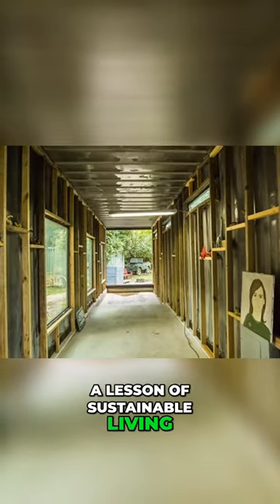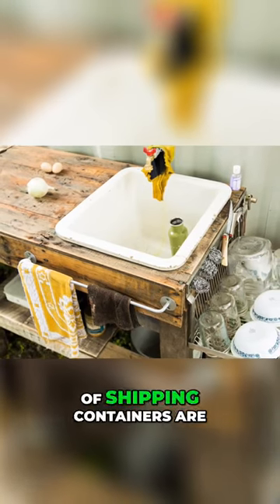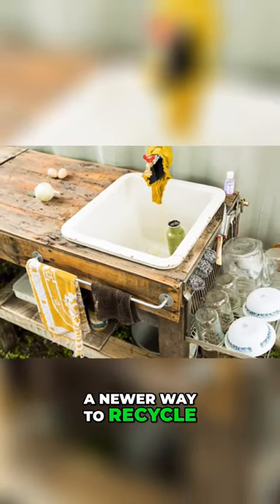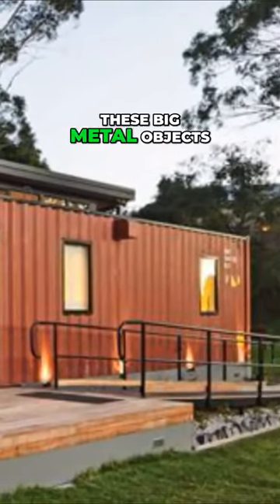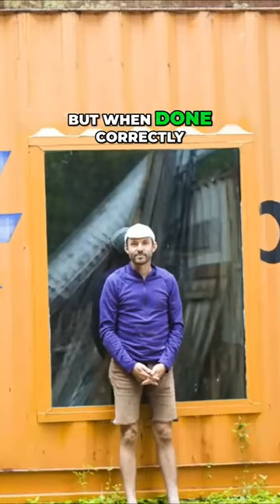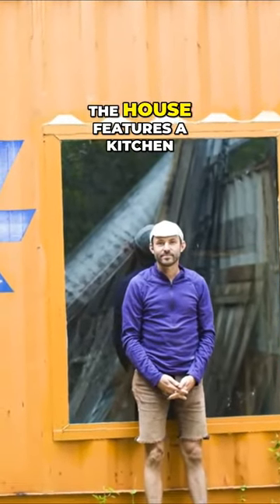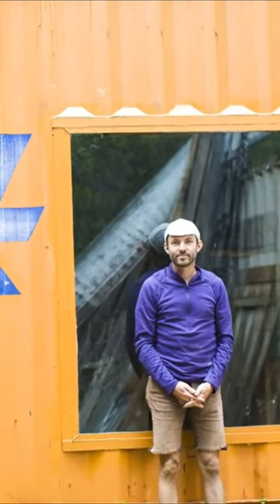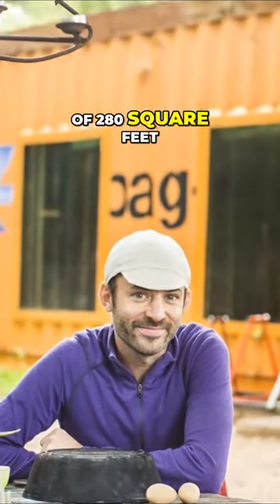Transforming Shipping Containers into Sustainable Homes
Transforming Shipping Containers into Sustainable Homes - Rancho Burrito